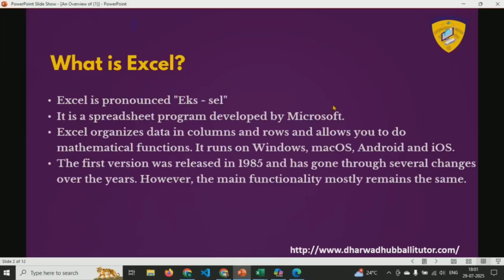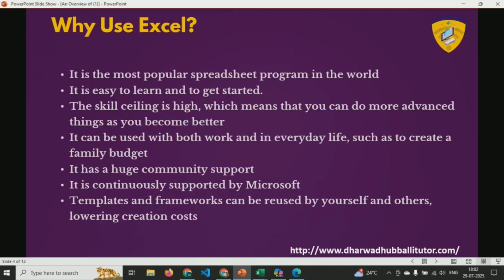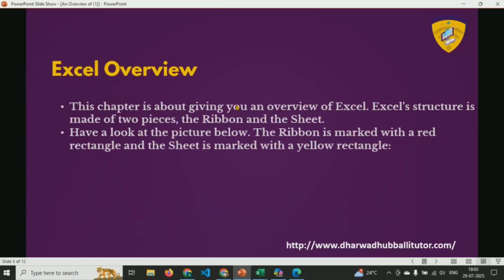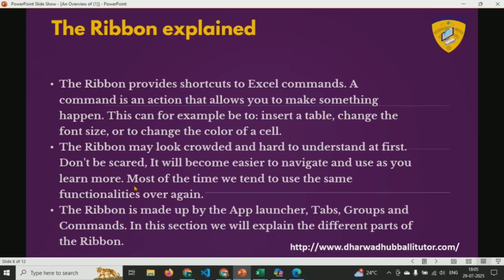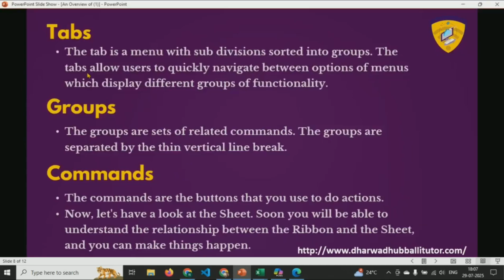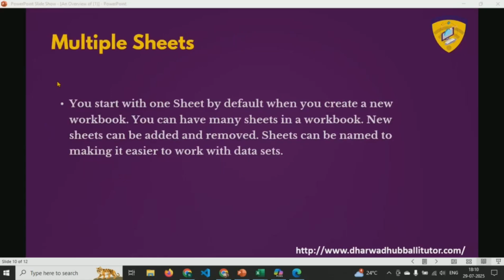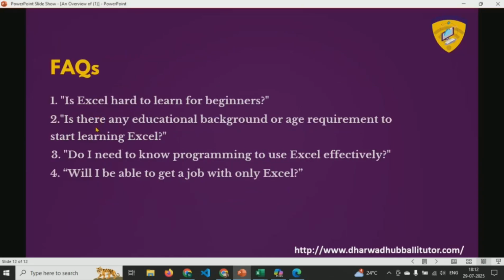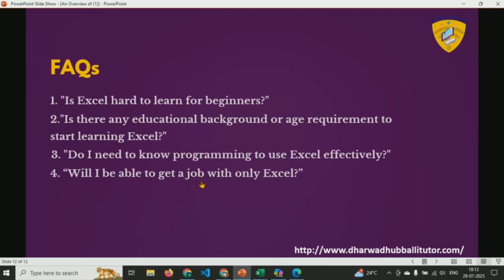Excell | Introduction to Microsoft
Welcome to DharwadHublliTutor! In this video, we introduce you to Microsoft Excel, a powerful and essential tool for anyone working with data.

You’ll learn:

What Microsoft Excel is and its history

Key features: data organization, mathematical functions, formulas, and visualizations

Practical uses such as data entry, accounting, budgeting, data analysis, and financial modeling

The Excel interface: understanding the ribbon, tabs, groups, commands, and the structure of sheets, rows, columns, and cells

How Excel works across platforms (Windows, Mac, Android, iOS)

The role of Excel in both professional and personal life, from creating family budgets to business analytics

Why Excel is easy to start yet powerful for advanced users, with strong community and Microsoft support

We’ll also answer common questions:

Is Excel hard to learn for beginners?

Do you need to know programming to use Excel?

Can Excel skills help you get a job?

By the end of this video, you’ll have a clear understanding of how Excel works and why it’s such a vital tool in today’s world. No prior experience or special background required—start your Excel journey with us today!